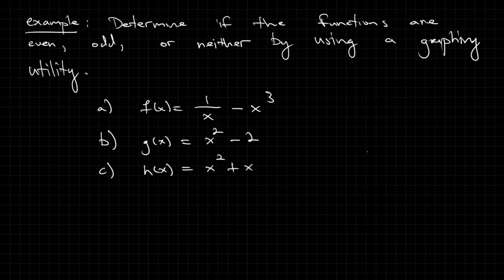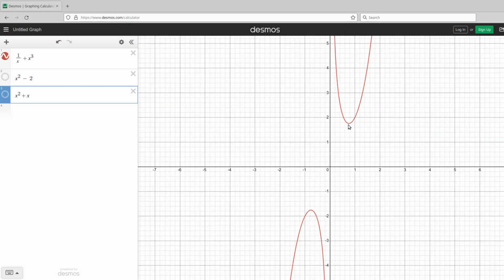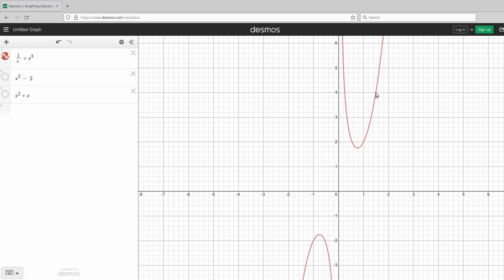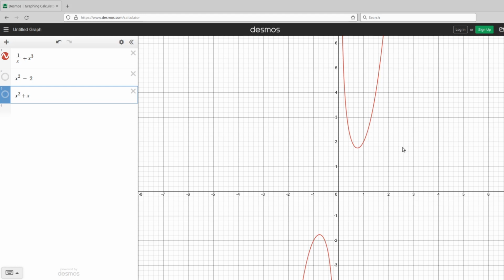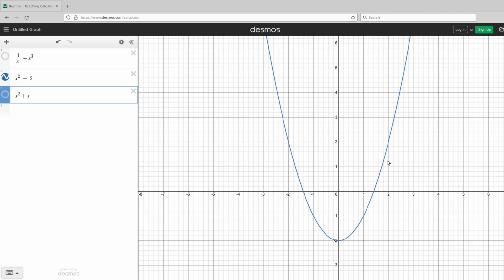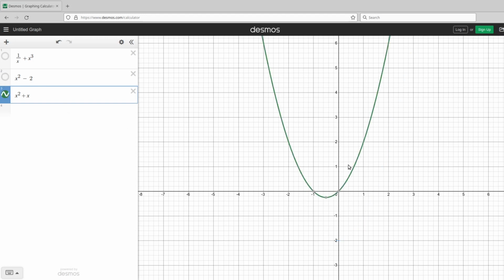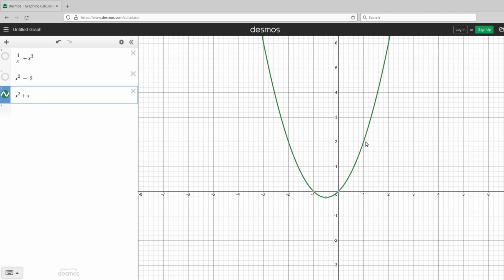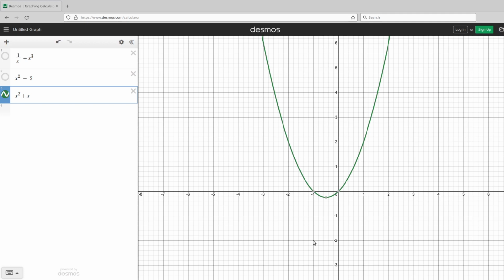1.5.3.2 Determining if a function is even or odd graphically